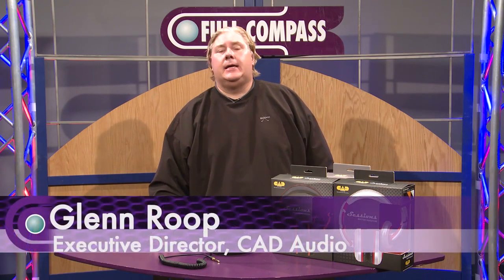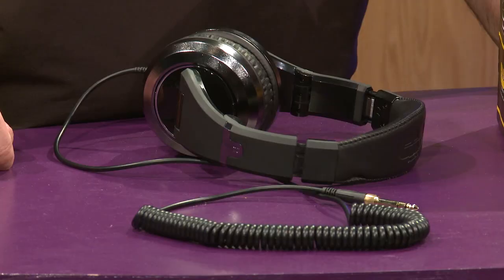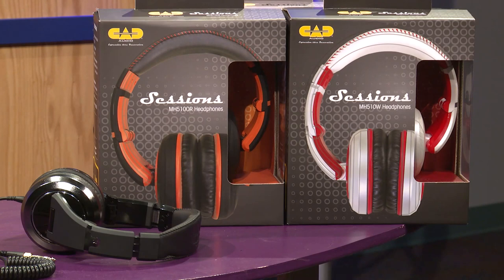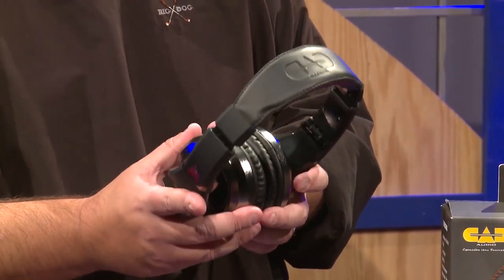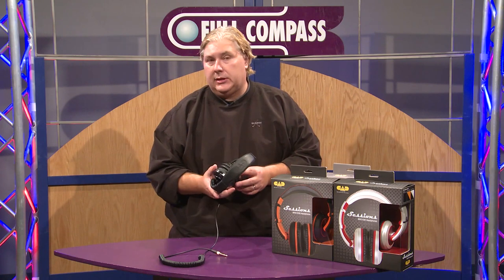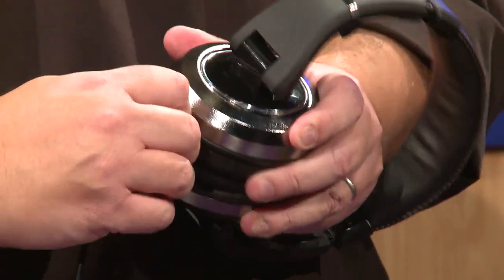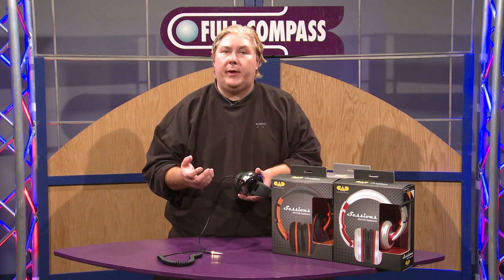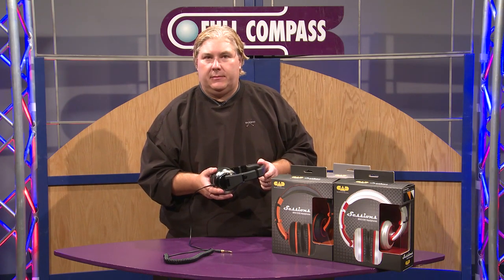CAD Audio Sessions™ MH510 Headphones Overview | Full Compass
Glenn Roop, Executive Director at CAD Audio, shows us the Sessions™ MH510 headphones at Full Compass Systems.

The Sessions™ MH510 is the result of a decade long collaboration of experience and professional audio expertise. Conceptualized and designed for the accomplished performer- Studio, Live or Playback -- Get ready to experience your favorite tracks the way the artist intended.

The Sessions™ MH 510 produce an articulate frequency response with extended lows, smooth mids & life like highs. Sound Pressure Level capability rivaling a concert experience. World class isolation ensures a private listening experience virtually eliminating bleed into the playback environment. Quality construction stands up to the most demanding performer while not sacrificing comfort. A power handling capability begging for more. Outfitted with two cables (coiled and straight), two sets of earpads to satisfy your changing demands.